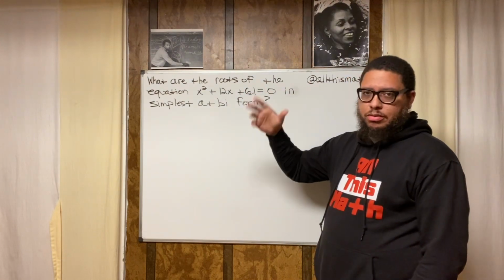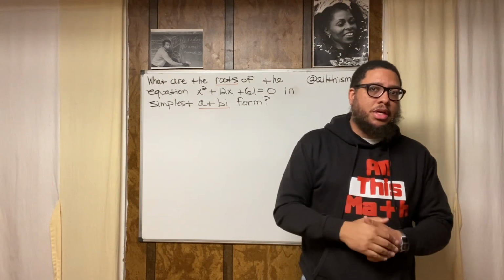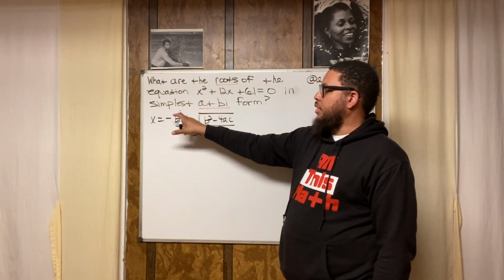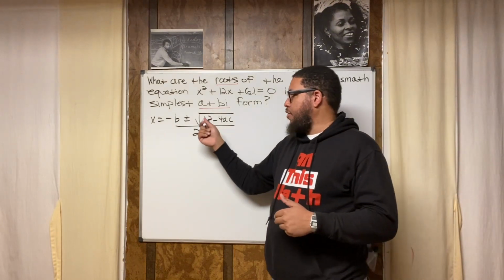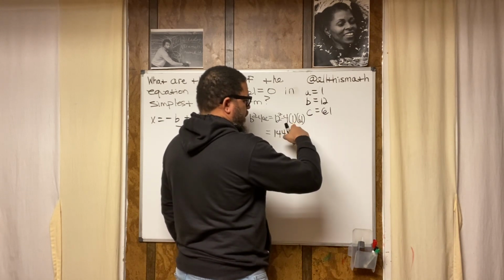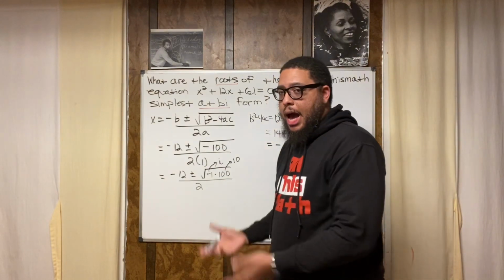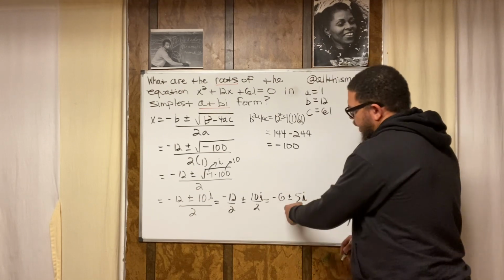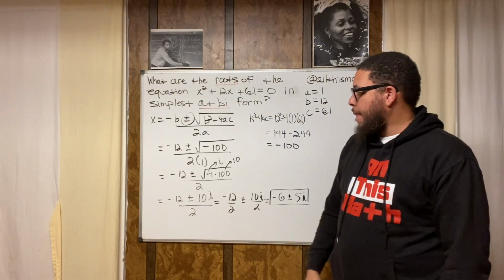Using the Quadratic Formula to Find Imaginary Roots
In this video Professor Parker shows how to solve a quadratic equation with imaginary roots.

What are the roots of the equation x^2 + 12x + 61 = 0 in simplest a + bi form?